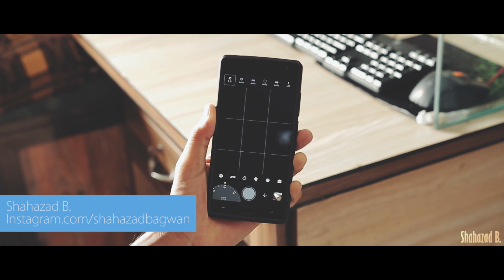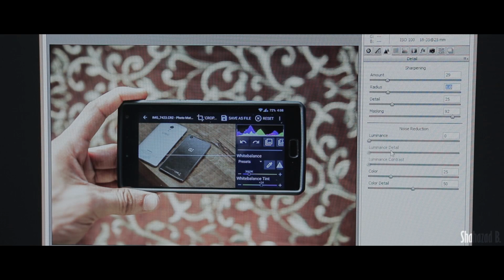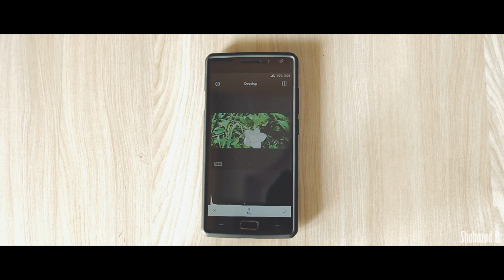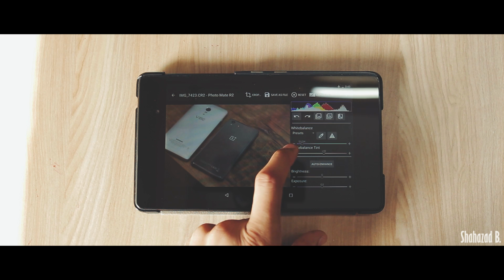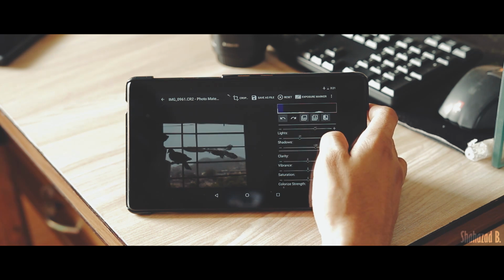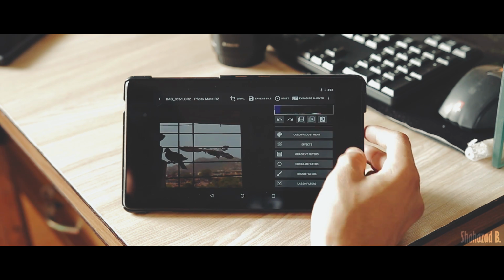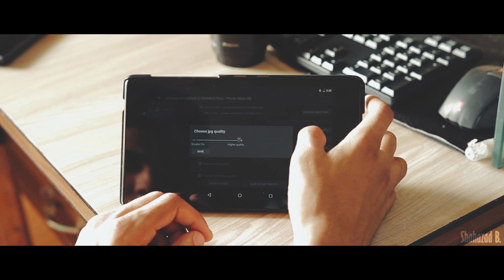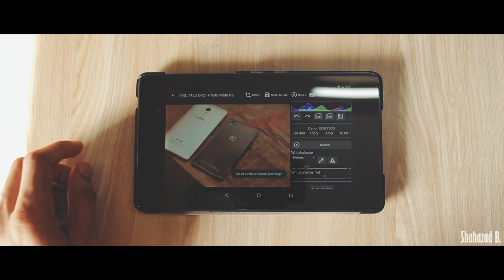Edit RAW Photos on Android!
With these apps you can Edit Uncompressed RAW PIctures (from DSLR & Phones) on Android Smartphone!  :D